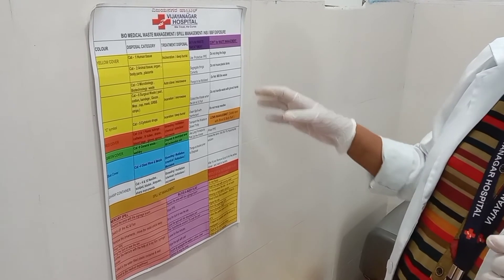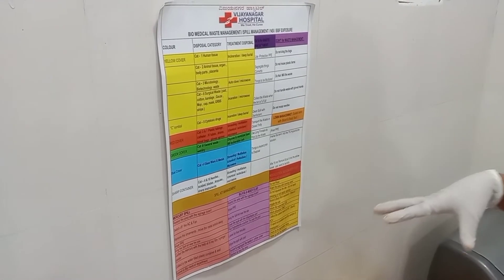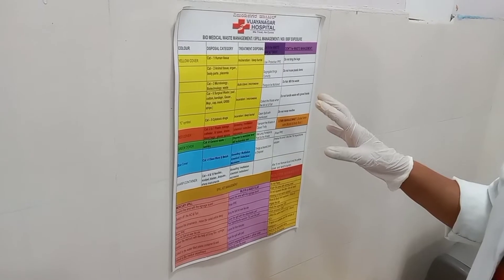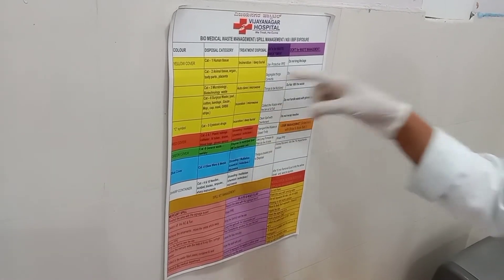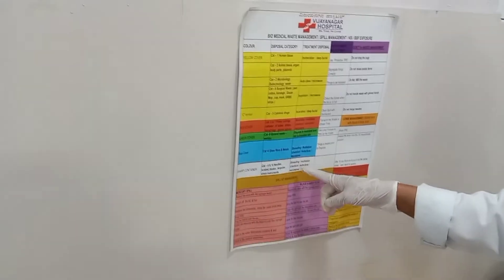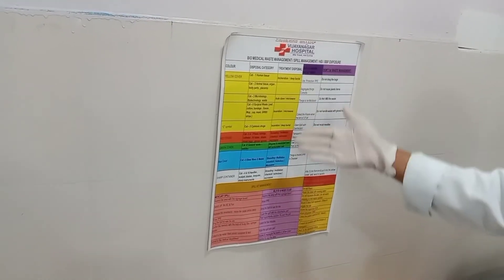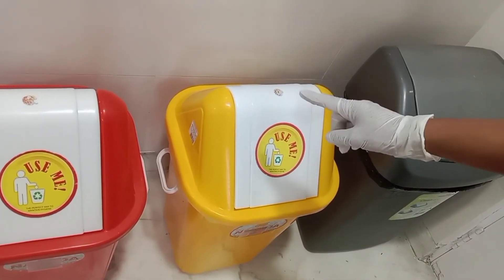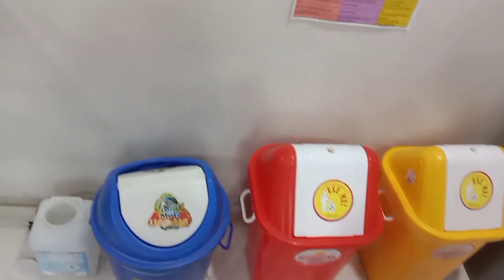Biomedical waste management/hospital waste management/hazards waste#vijayanagarhospital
steps in the management of biomedical waste include generation, accumulation, handling, storage, treatment, transport and disposal.
Medical wastes are generated as a result of patient diagnosis and/or treatment or the immunization of human beings or animals. The subset of medical waste that potentially could transmit an infectious disease is termed infectious waste.